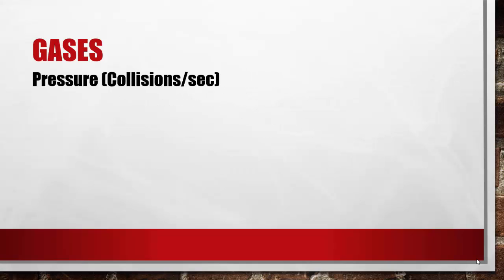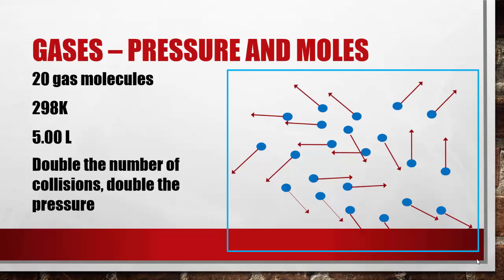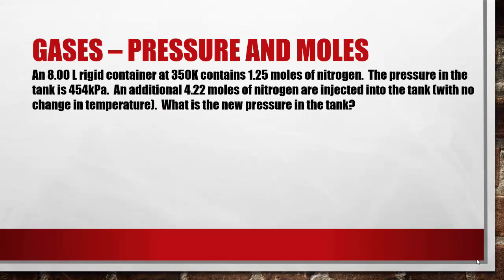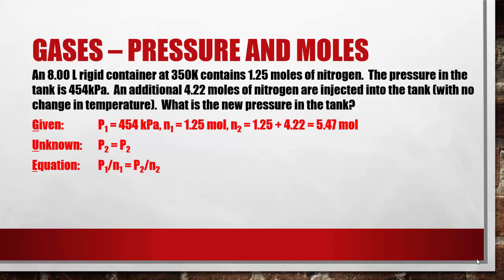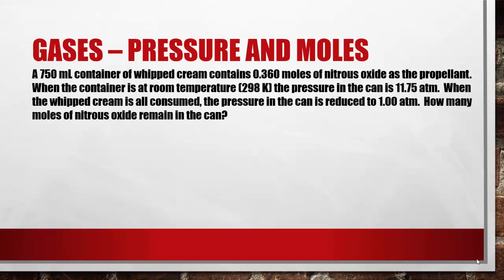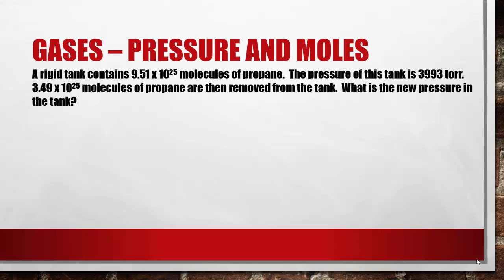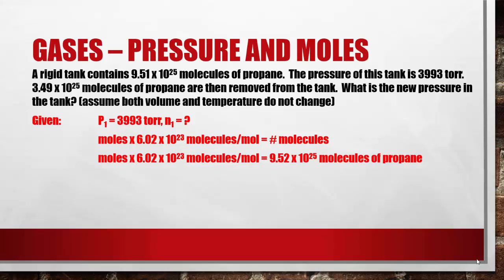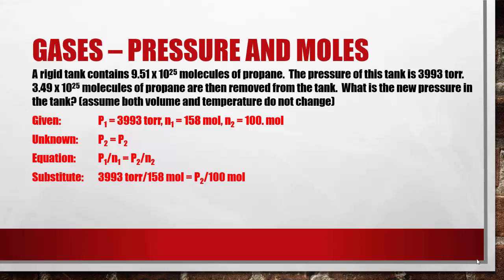12.4 Avogadro's Law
The relationship between moles and pressure.